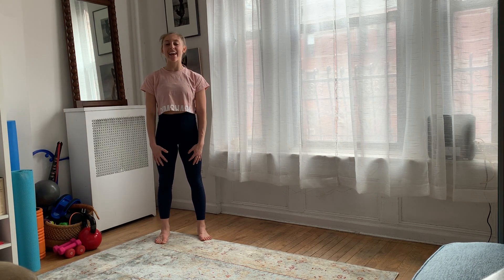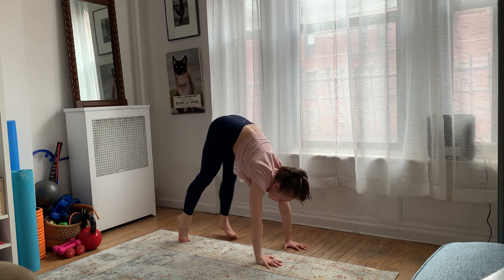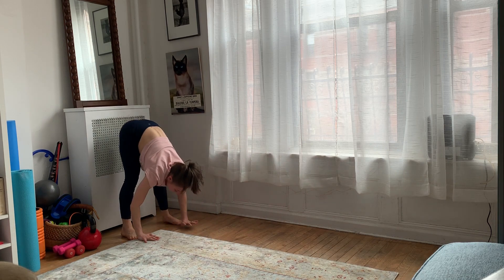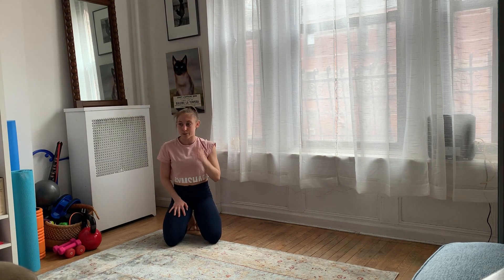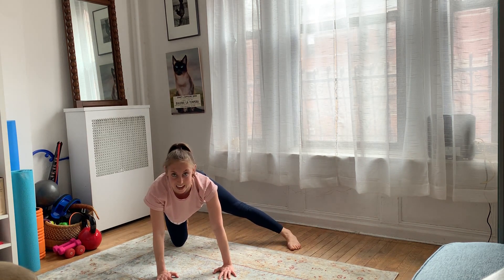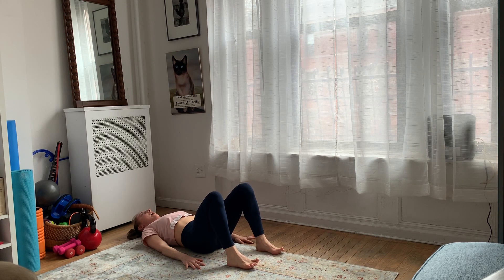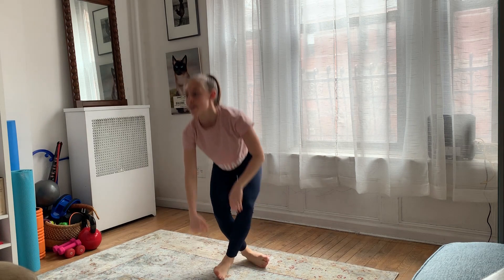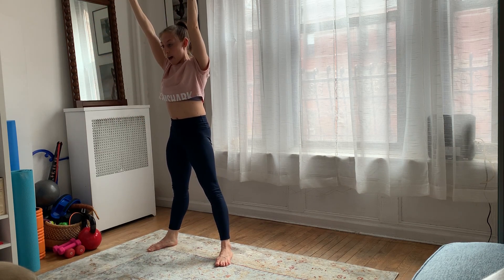Life's a Peach Warm-Up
Butt kickers x30sec
Inchworms x5 each way
Spider-(wo)man reaches x5/s
Side adductor rocks x5/s
Glute bridge x10
SL glute bridge x10/s
Deadbug x10/s
Squat with overhead reach x10